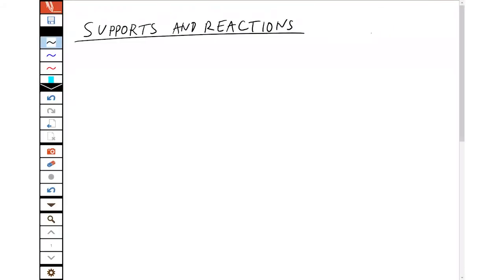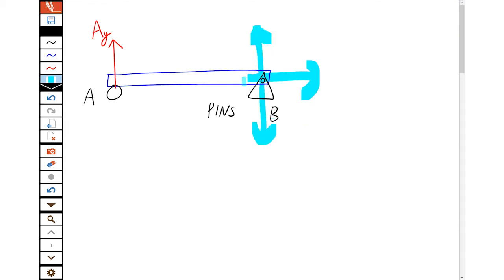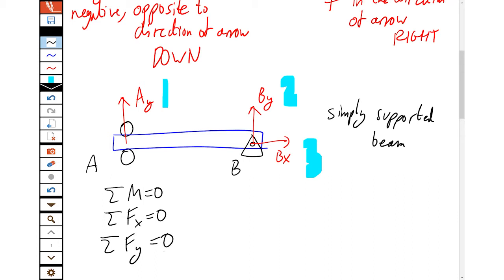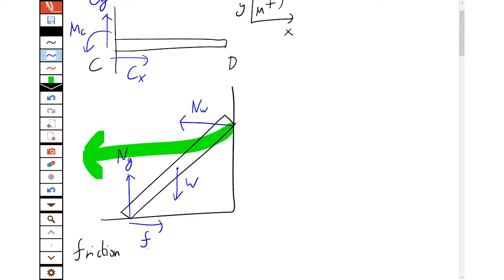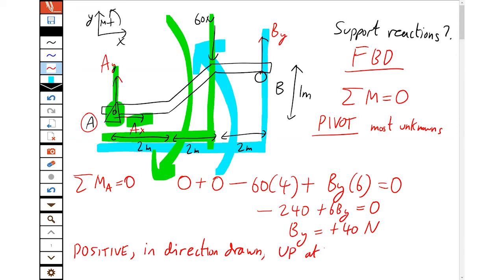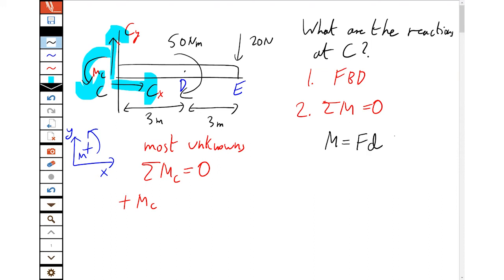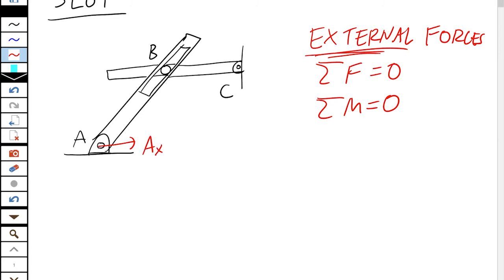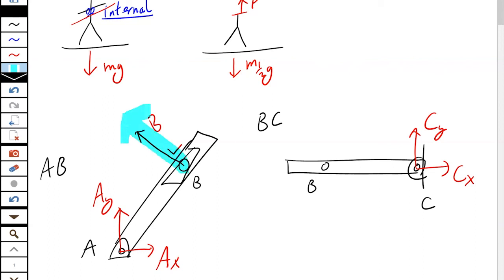CIV 100 Primer: Supports and Reactions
Our CIV 100 with superstar instructor Luke will get you prepped for your first year of university. In this video, we're reviewing:

00:00 Introduction
00:40 Supports and Reactions
02:25 Embedding Forces
05:05 Example of Forces
13:27 Example of Embedding Forces
19:06 Slot
23:50 More resources

Join the CIV 100 StudyHub to connect with other students, ask questions, and access study resources from our expert instructors

Luke (BSc, MSc x2) has helped 30,000+ students at 288 prep sessions since 2007. for more great academic resources and to sign up for our midterm and exam prep sessions.